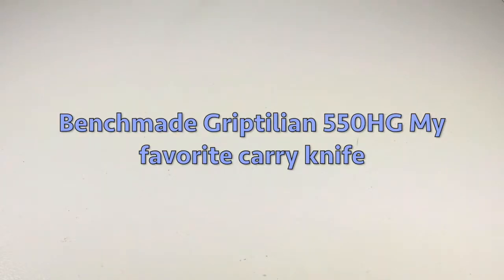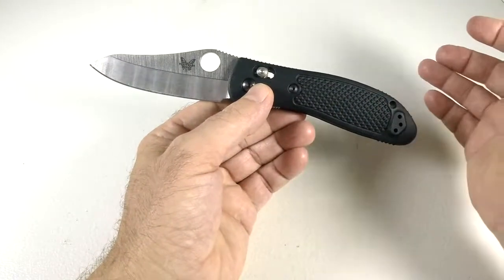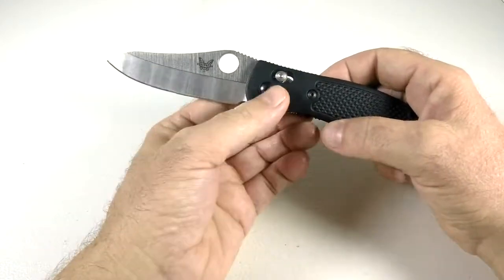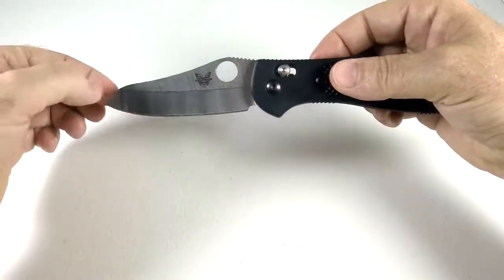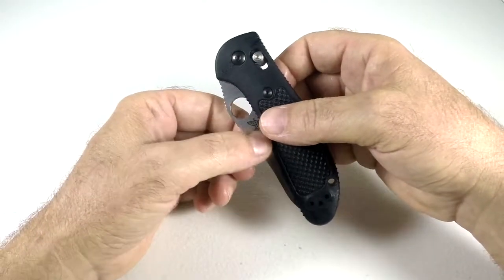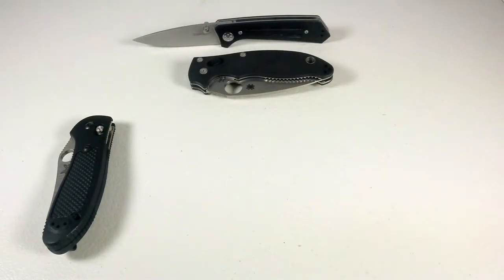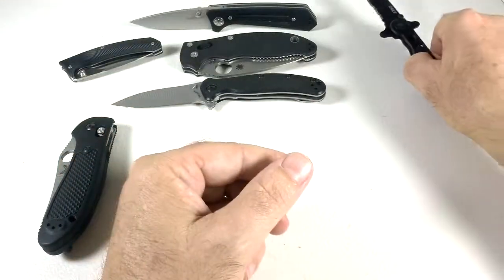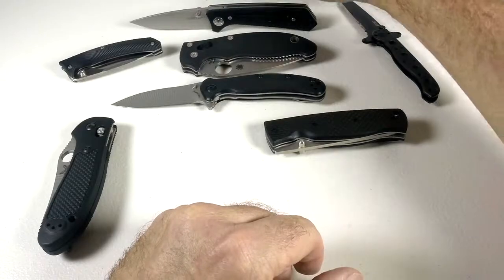Benchmade Griptilian 550HG discussion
My go to knife all my cutting and self protection needs. Smoothest action of all my knives where my most expensive knife at time 150.00 minus Microtech UTX-85. Most of my knives I collect under $50. Just today 550 slipped out of my hand with enough florce to pop open blade and then slid across floor where I picked it up. Can't even tell that it got dropped in thanks to ultra tough, shock absorbing handle scales people love to hate on. Aluminum (colored), titanium or G10 would not have fared as well I afraid.